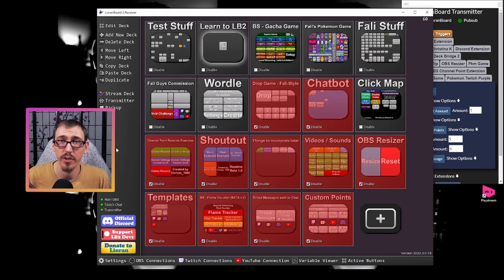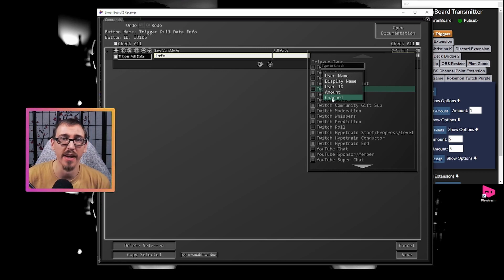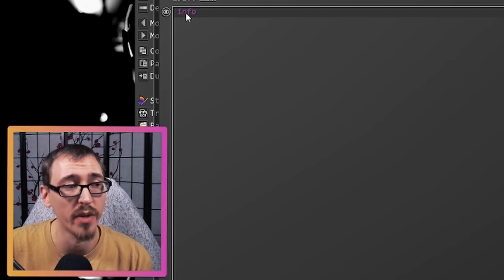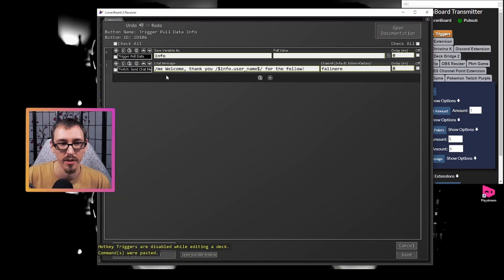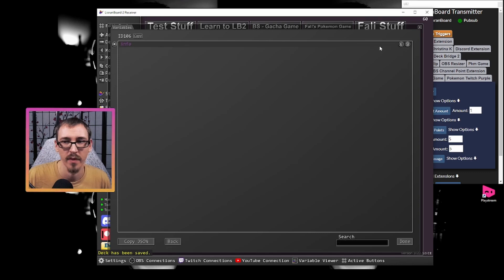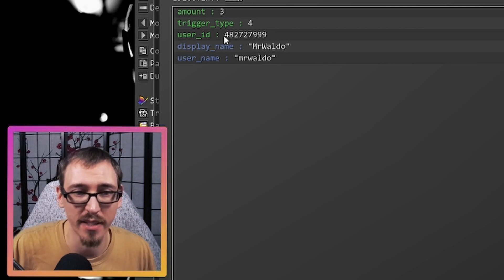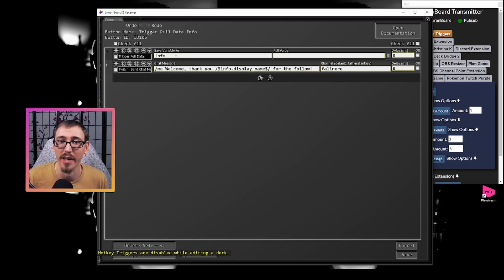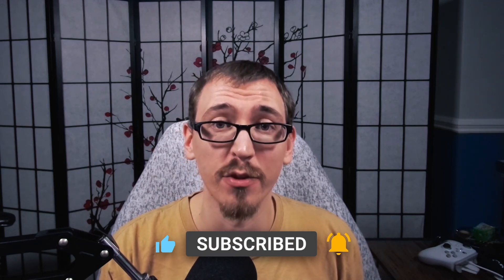Streaming with SAMMI - Trigger Pull Data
The next video in our series, Learn to Lioranboard 2, where we teach you how to use basic features in LB2 so you can start making awesome things! This video goes over the Trigger Pull Data command and how you can use it to get information from Twitch when a Twitch Event happens (new follower/subscriber/raid/host/etc). If you have any questions about this topic then hit me up in the comments or drop into our discord!

LINKS BELOW